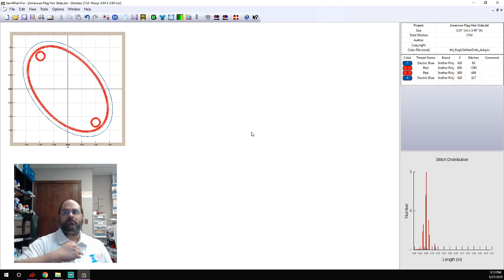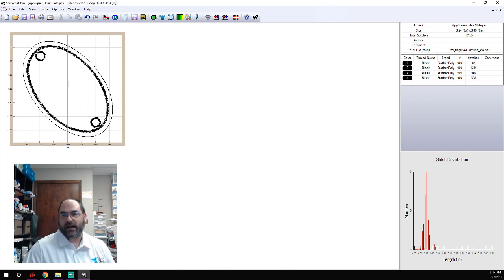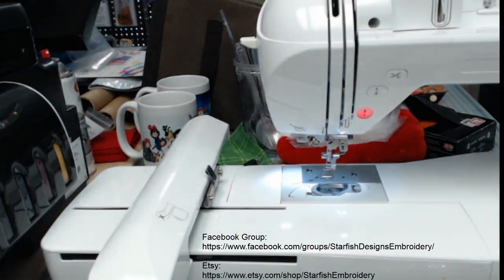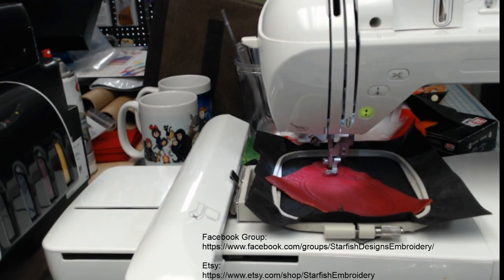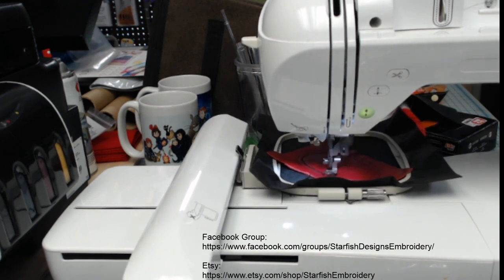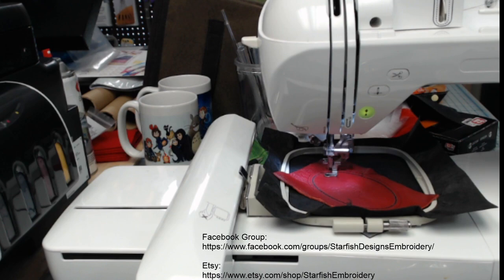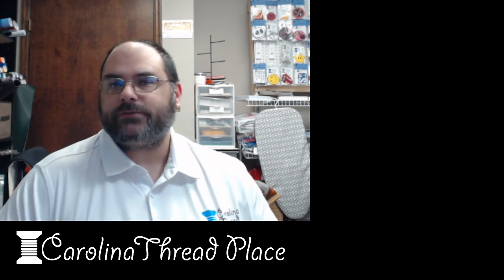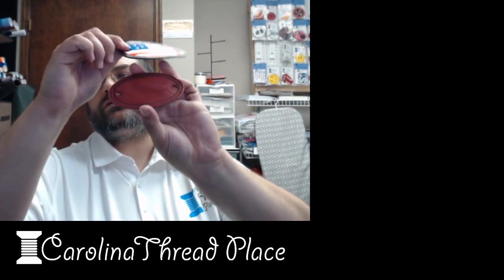Applique Hair Slide | Carolina Thread Place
Today we take the Hair Slide a step further and do a custom leather Hair Applique.  Much faster sew out and now you can customize it further!